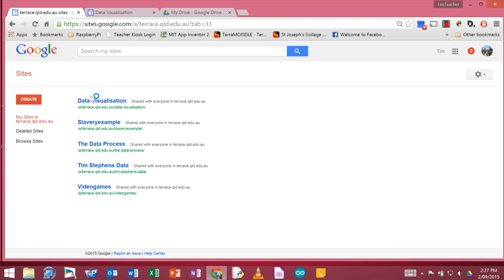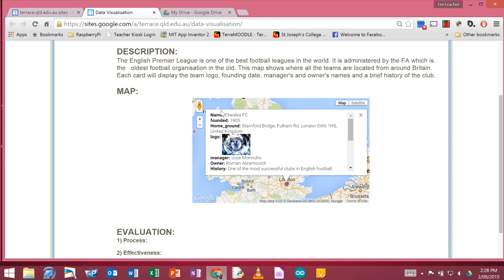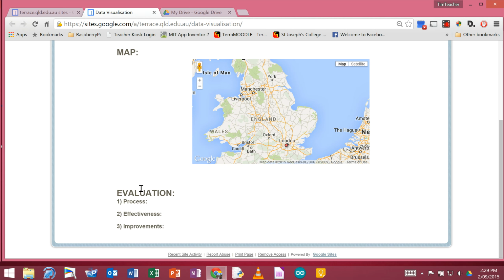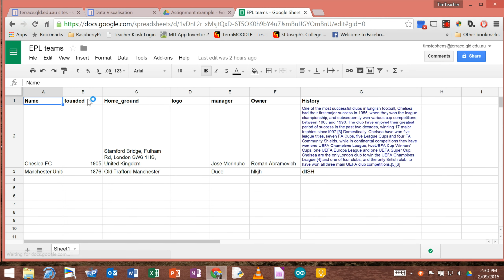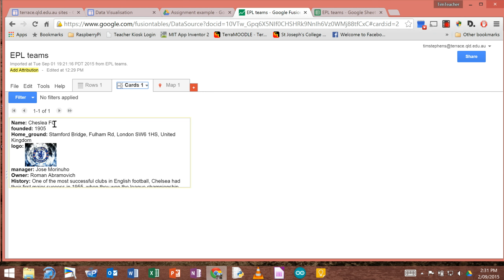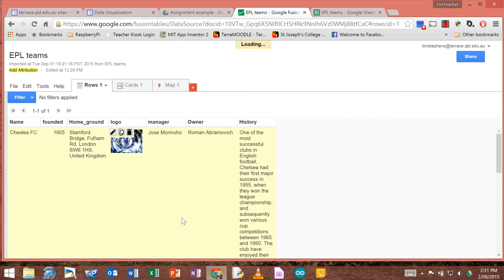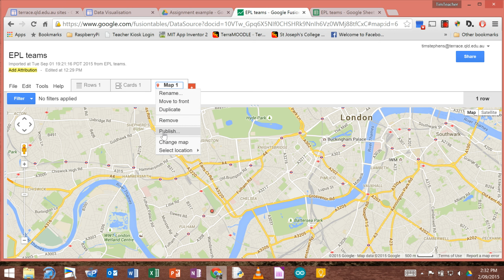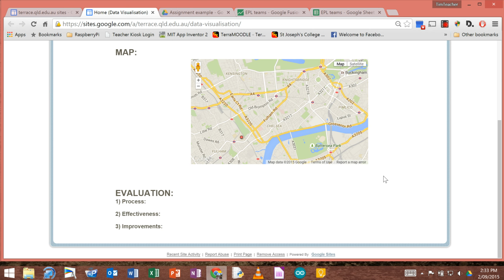Data Visualization assignment Overview.webm